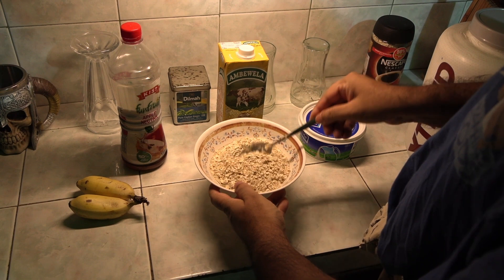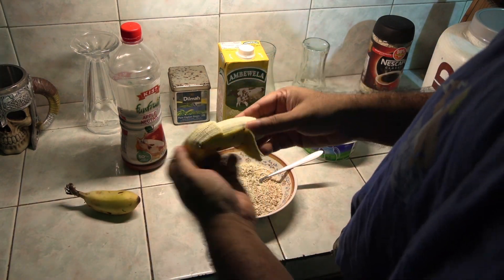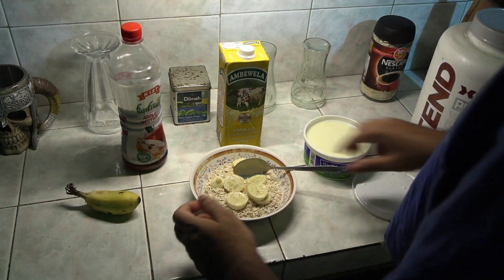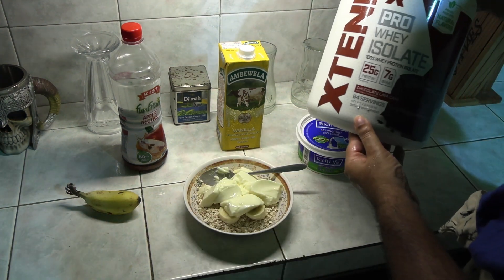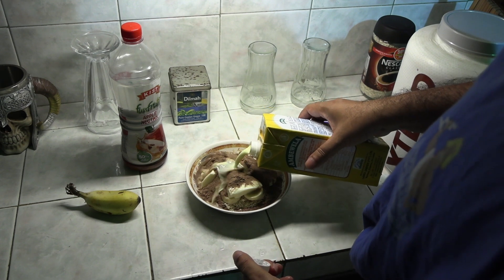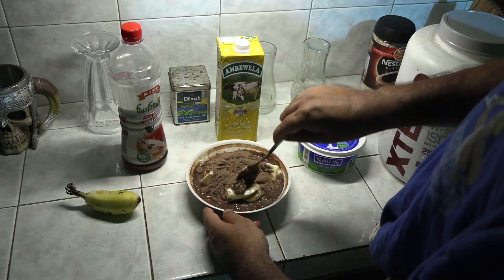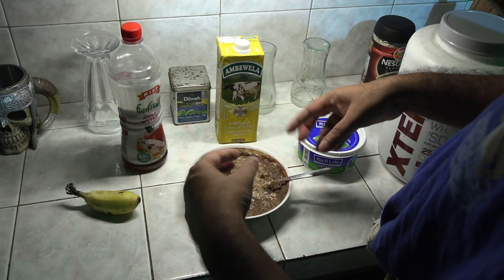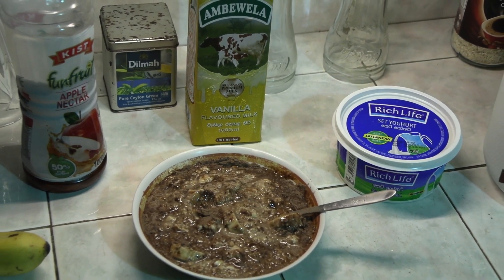Wrestle a Bear with this Power Breakfast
Start the day with this power meal and you'll have the whole world by the balls!
Eat to grow muscle and strength and stay healthy with this easy to make brekky.